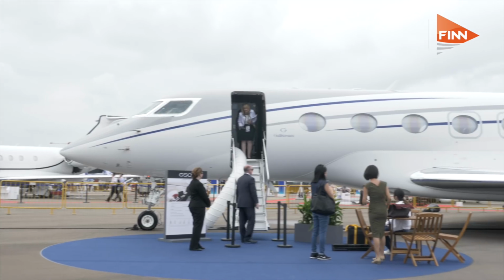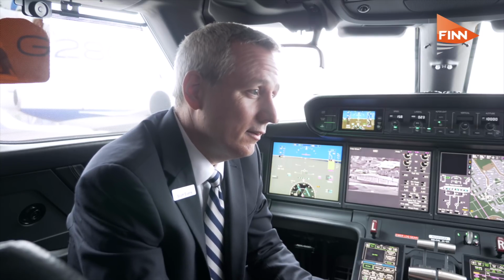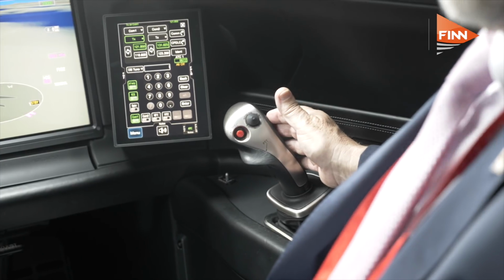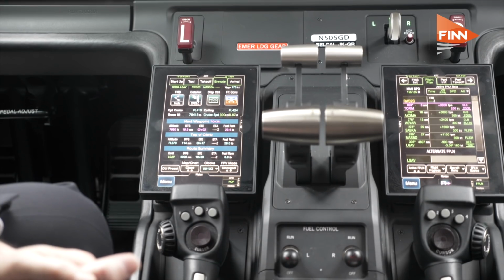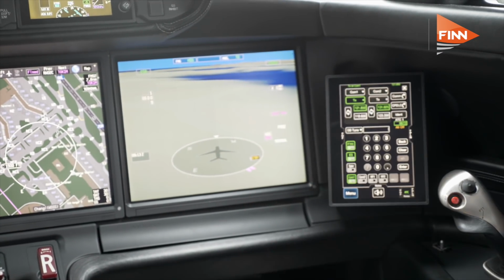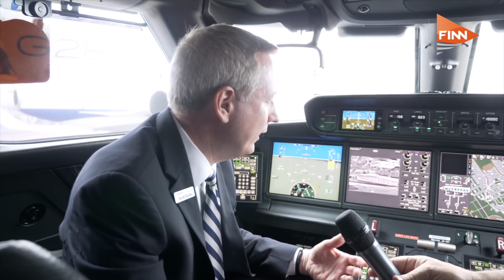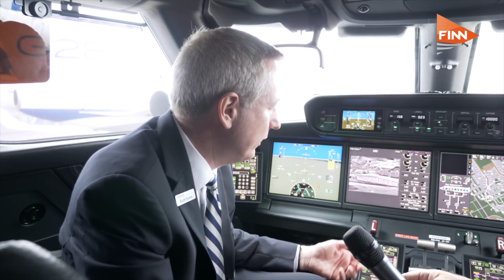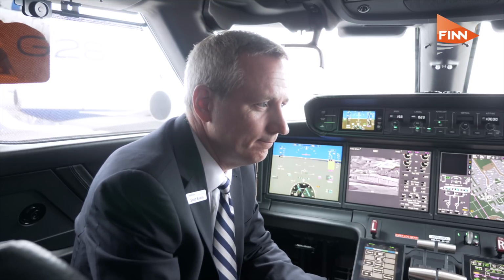Gulfstream's G500 and G600 on track for delivery in 2018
Just eight years after Gulfstream launched its development programme, the company is expecting to receive certification for the G500 early in 2018 and for bigger G600 later in the year – and to deliver them to customers this year. Gulfstream's Scott Evans, explains how the company has avoided the usual delays in manufacturing while offering "a flight deck by pilots, for pilots".